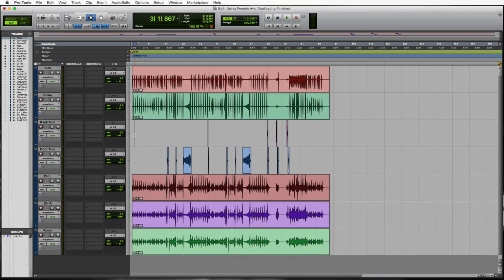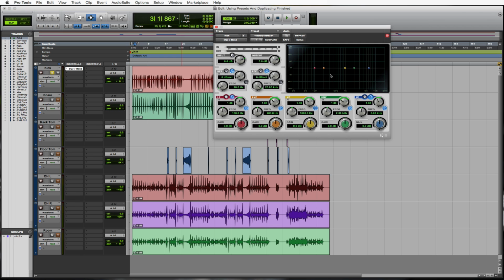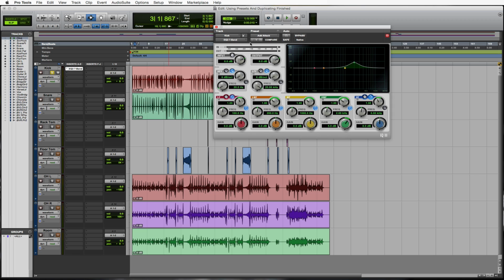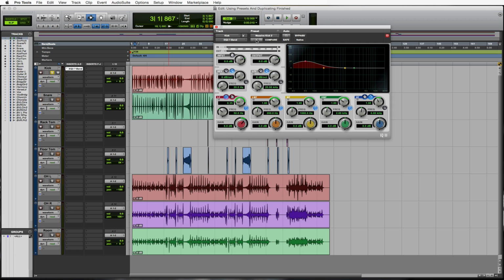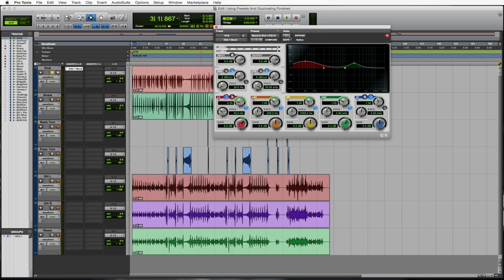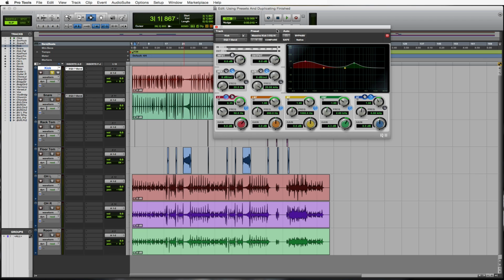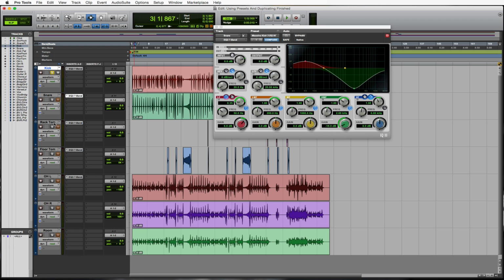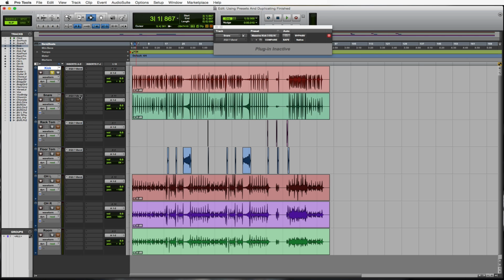Plugins Episode 6: Using Presets and Duplicating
Here we'll learn how to use and duplicate presets. The session file used in this video is available for free

0:27 Adding EQ Plugin to Kick track
0:48 Getting to the presets
2:00 Using the +/- button to scroll through presets
2:37 Adjusting presets
2:57 Saving presets
3:41 Loading presets on different tracks
4:09 Copying and pasting plugins
5:03 Easier way of copy pasting plugins
6:00 Making plugins inactive